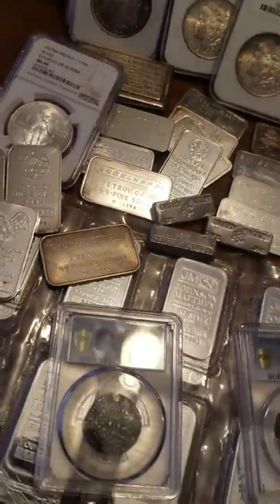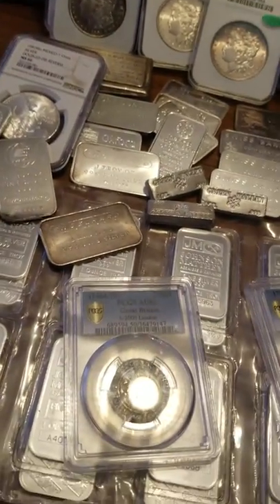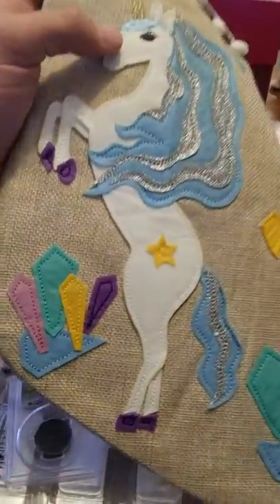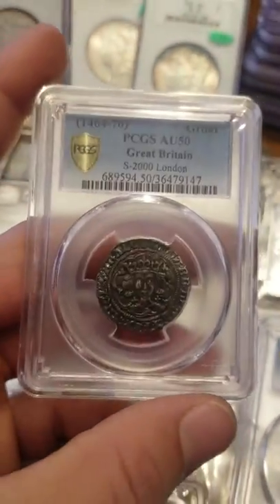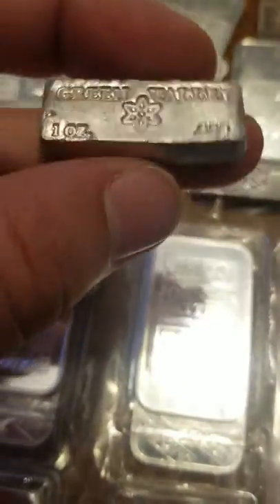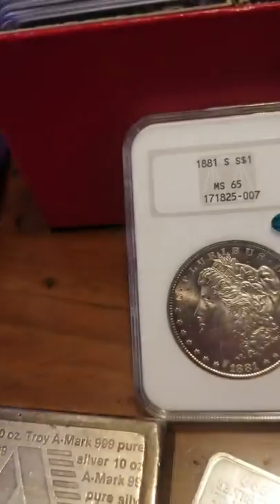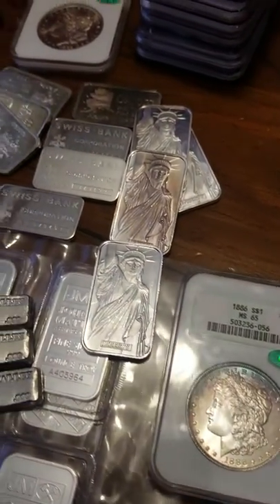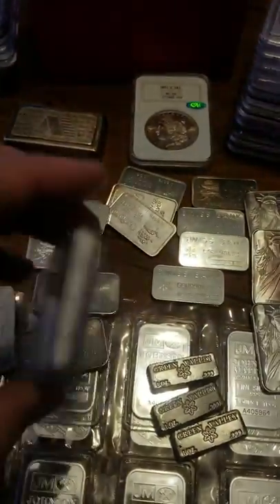Coin shoe pic ups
A little preview of what's coming up this week in my live auction